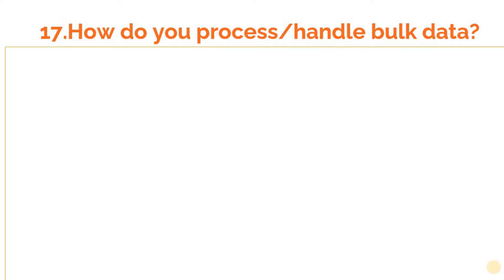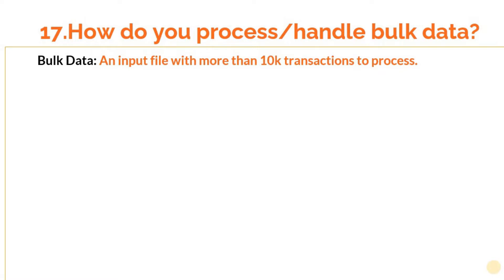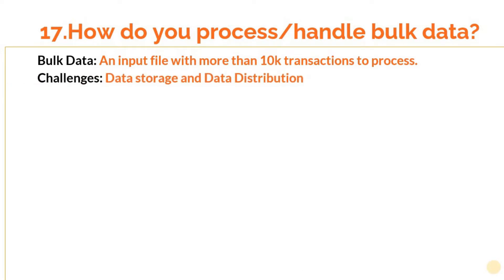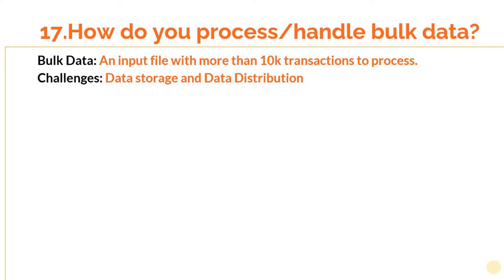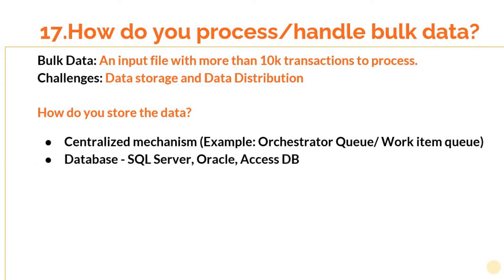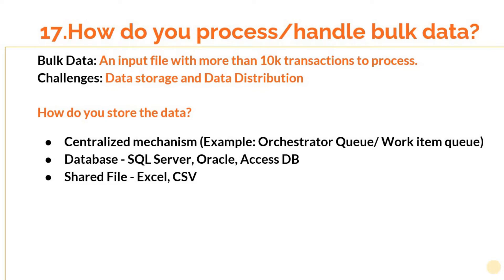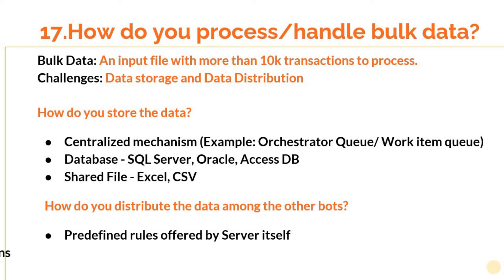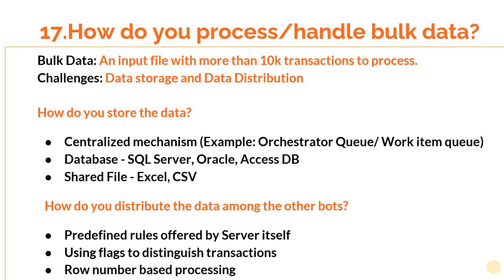RPA Interview Question 17: How do you process bulk data ?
In lot of projects the data that are you going to automate might be very huge from hundreds to thousands. So you need to know to handle those bulk data. There is very high chance that you may get the question in your interview.